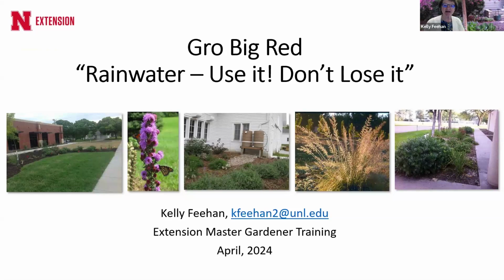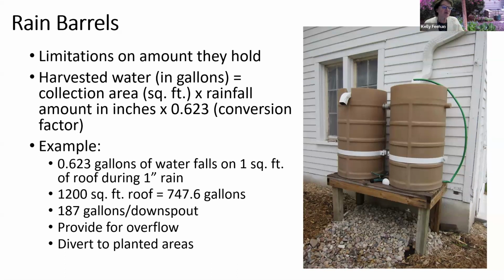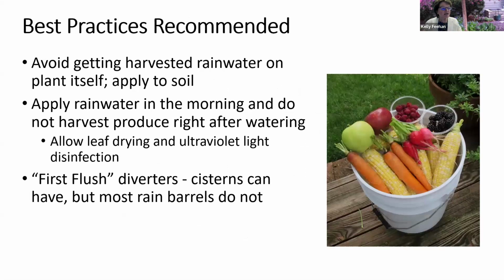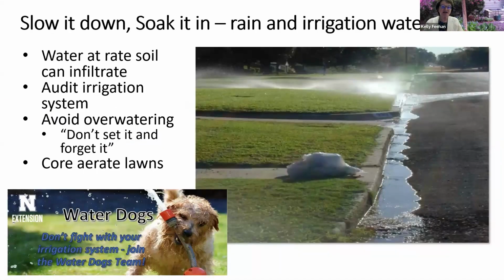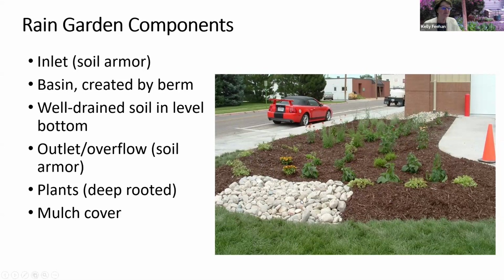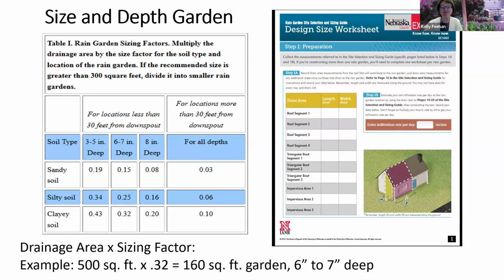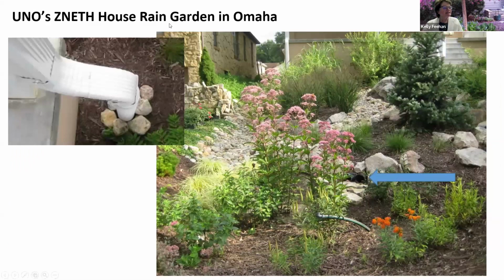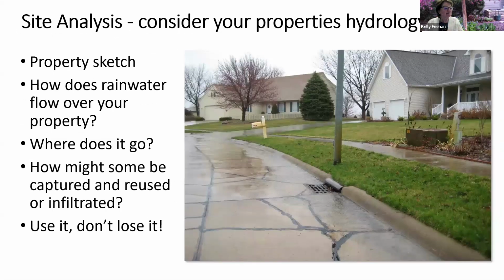GroBigRed Rainwater Harvesting, 4-10-24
Kelly Feehan from Nebraska Extension discusses Rainwater harvesting and planting a rain garden.